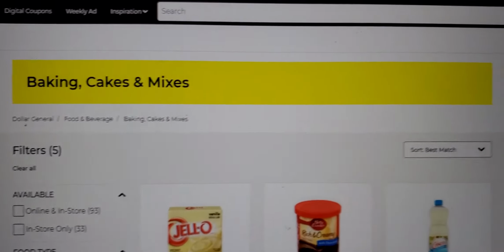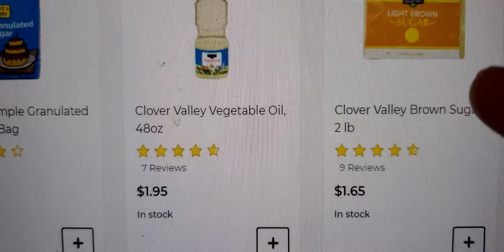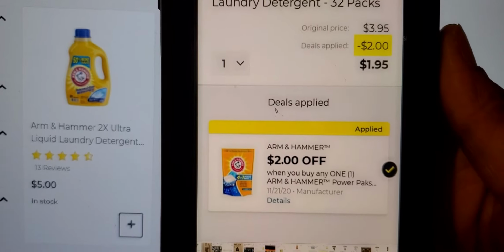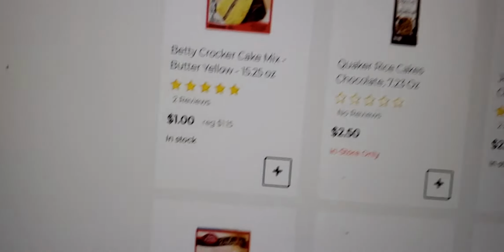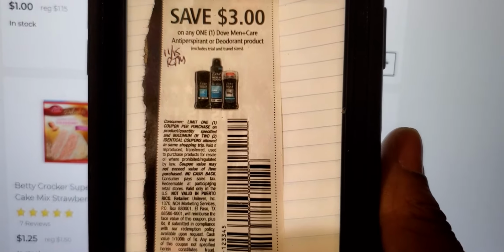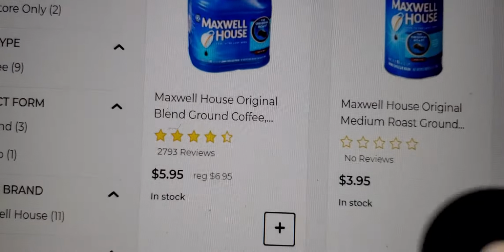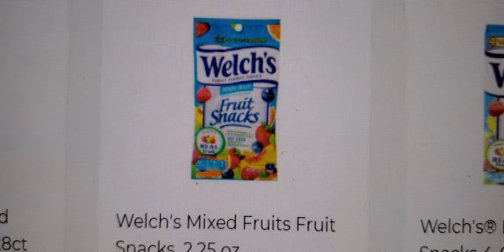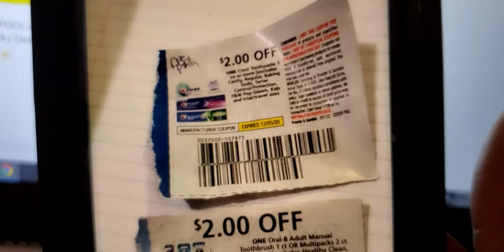DOLLAR GENERAL COUPONING | 11/20/2020 | $5/$25 BREAKDOWNS FOR 11/21/2020 LOW AS $1.58 OOP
This video is about Dollar General Couponing $5/$25 Breakdowns for
11/21/2020 low as $1.58 out of pocket.

My Name is Yokie and my channel is dedicated to people that want to change their life for everyday living, I'm a family coach that teach you simple couponing hauls, savings tips that get results, budgeting ideas that will make you change your mind about how you see money and make it work for you, and I do quick (do it yourself ideas )so that you can cut out the middle man and see your money grow.

dollar general makeup,
lmb dg,
dollar tree,
pull up,
penny list for dollar general,
lmb dg pull up,
dollar general clearance,
jeffree star,
jeffree star dollar general,
call dollar general,
dollar general scenarios,
lmb dg,
pull up,
dgp punjab da neetu,
nerf fortnite dg,
the penny list for dollar general,
couponing this week,
jeffree star,
walgreens,
couponing,
dg,